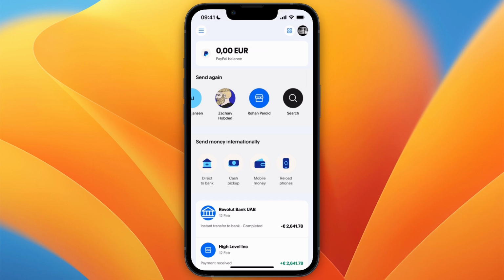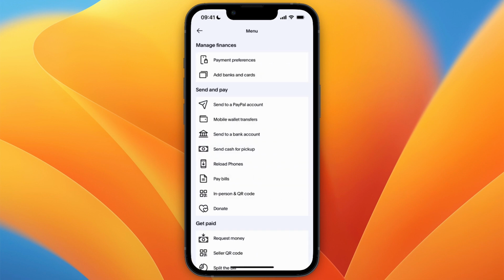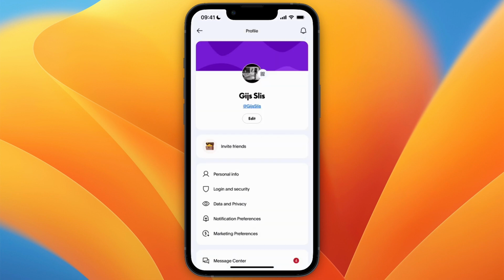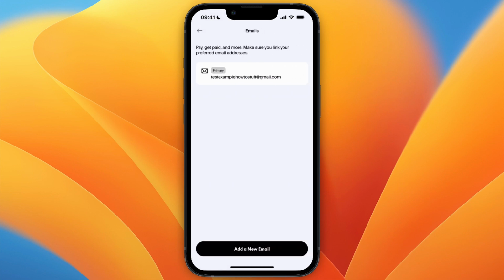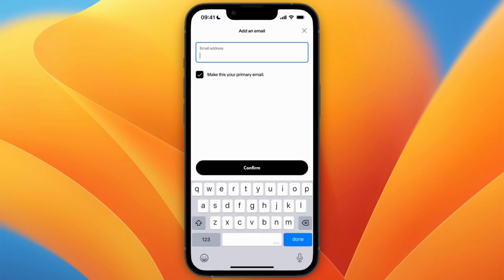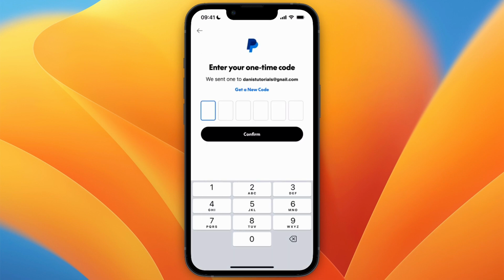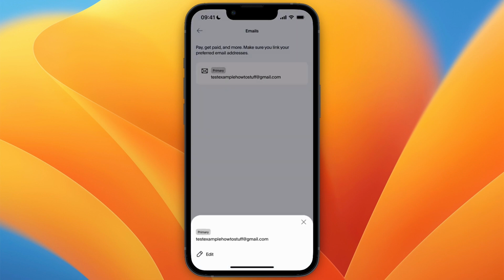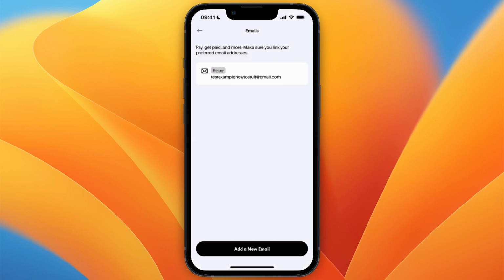How To Change PayPal Email - Step by Step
In this video I'll show you How To Change PayPal Email.